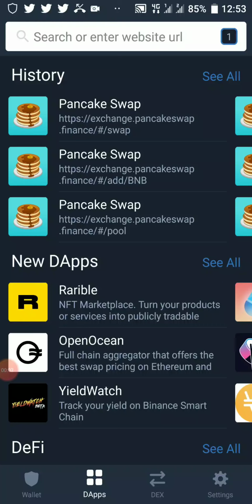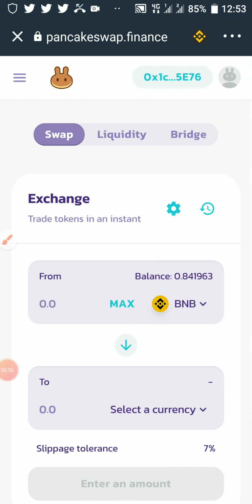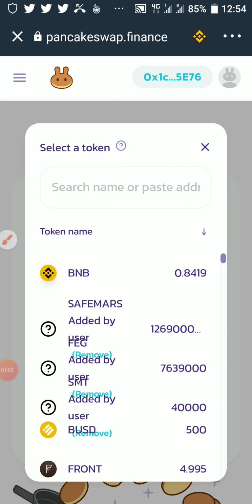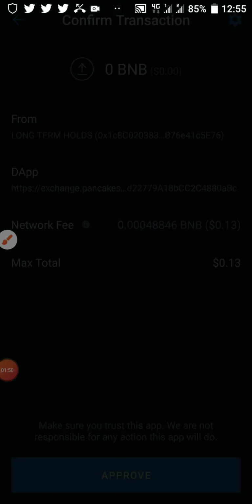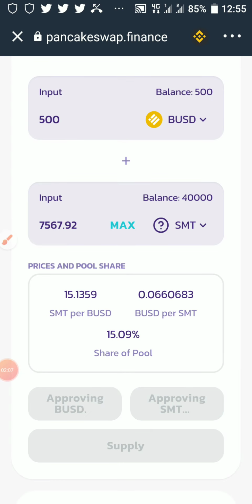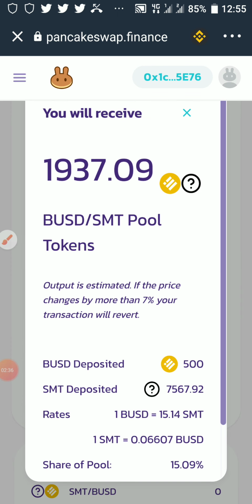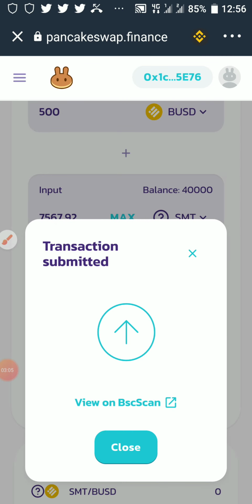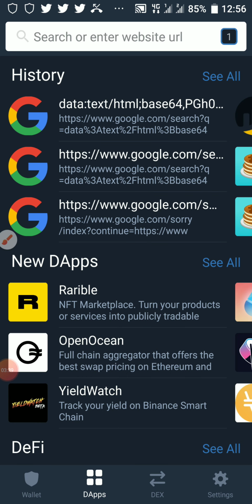How to Provide Liquidity to Pools on Binance Smart Chain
This is a video tutorial on how to provide liquidity for cryptocurrency tokens on Binance Smart Chain